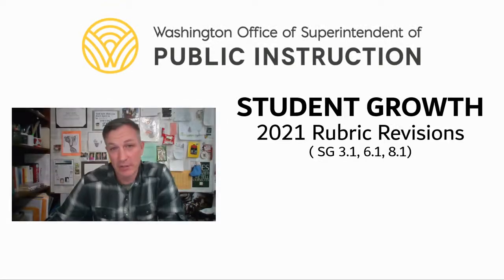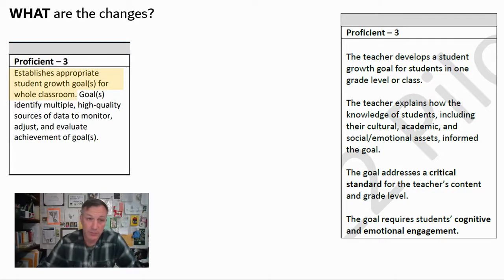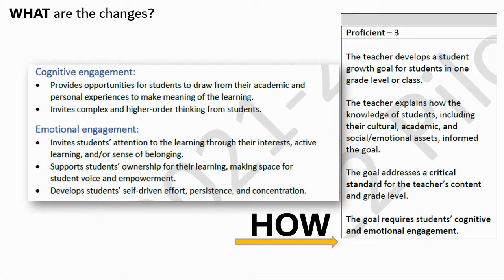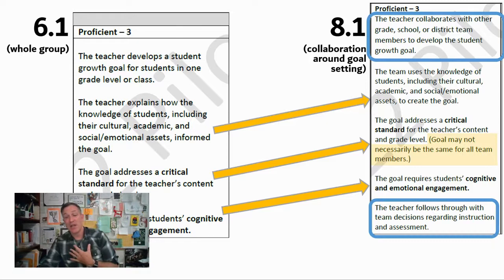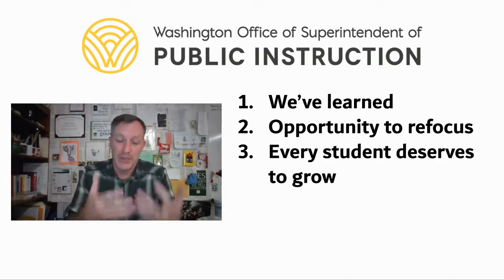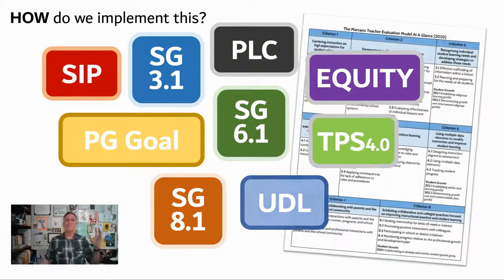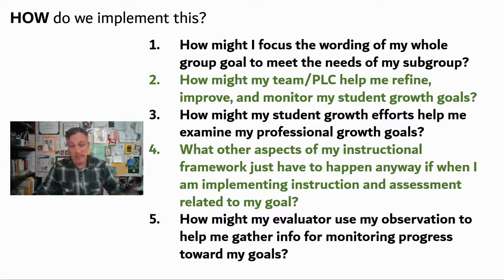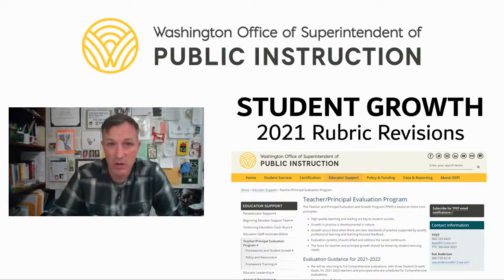Student Growth Goal Setting: WA TPEP Rubric Revisions OVERVIEW [3.1, 6.1, 8.1]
A brief overview of the revisions related to Student Growth Goal setting as part of the Washington State teacher evaluation system.
- This video focuses only on the goal setting rubrics (3.1, 6.1, and 8.1)
- For an overview on the rubrics evaluating the outcomes of student growth (3.2 and 6.2) see this video